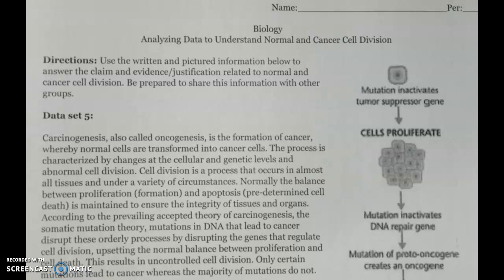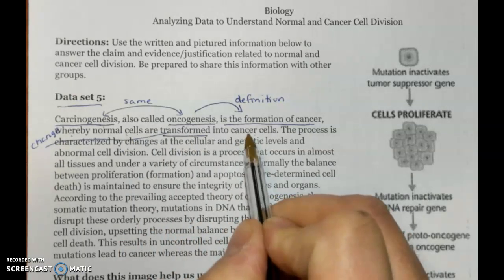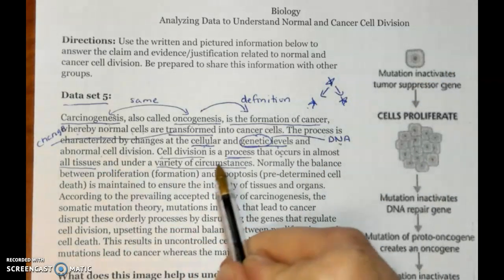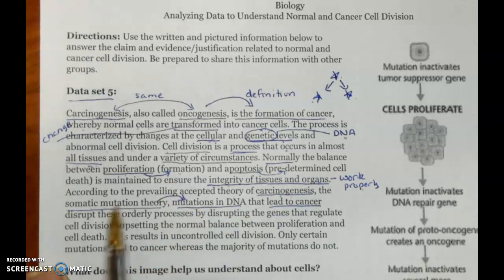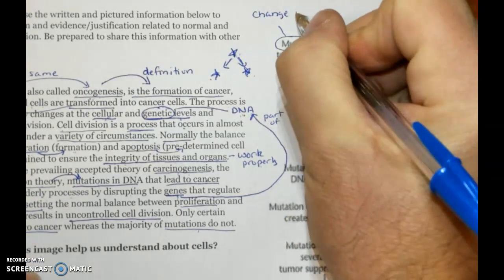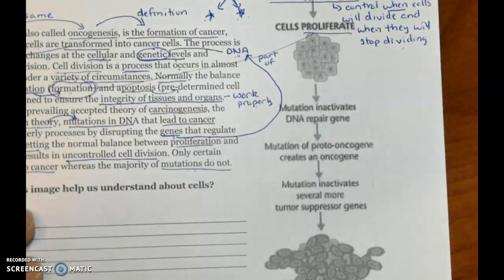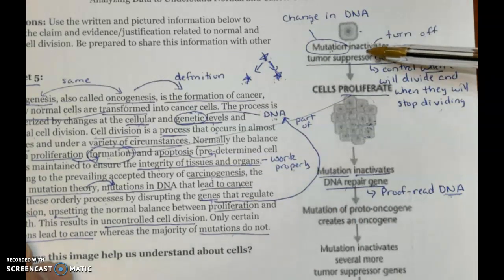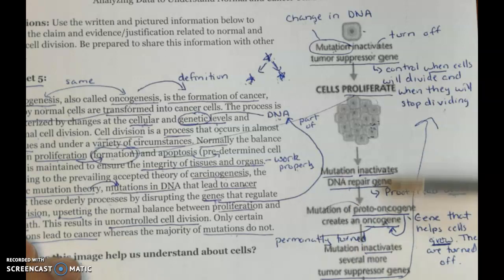Data Set 5